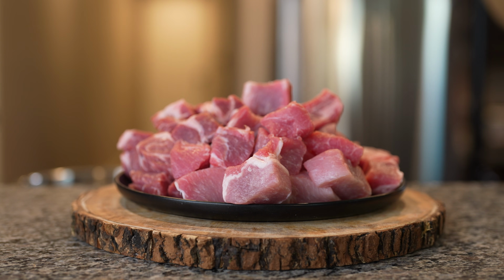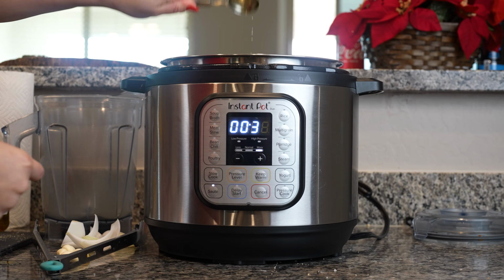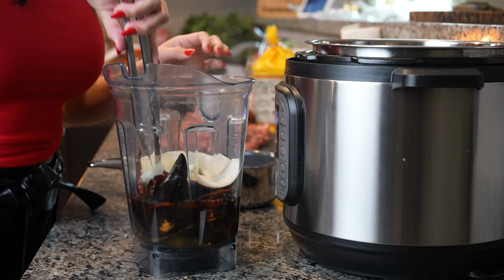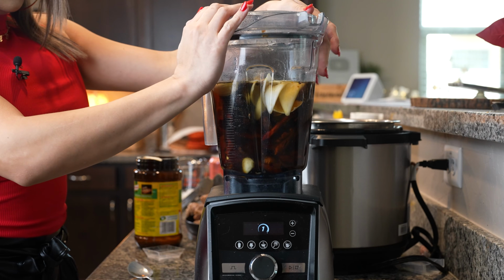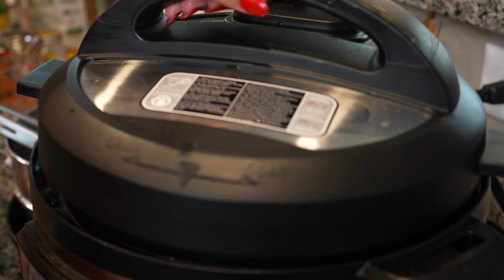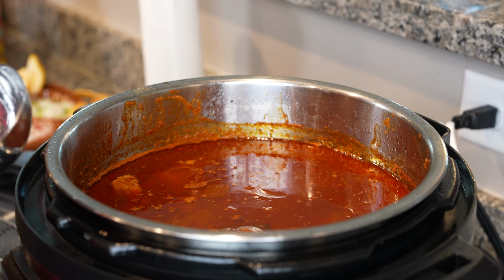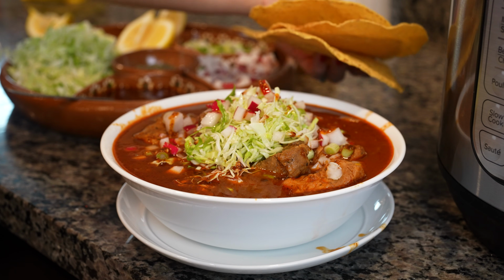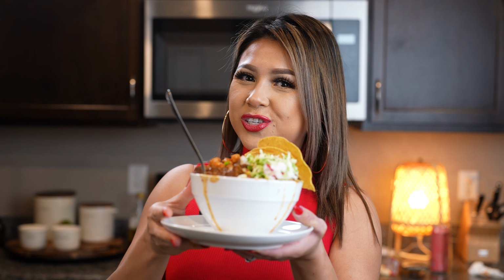The BEST POZOLE ROJO IN AN INSTANT POT RECIPE | RED POZOLE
Today I’m going to be sharing with you how to make the best pozole rojo in an instant pot! Let me tell you this recipe is seriously super easy and it takes less than one hour to enjoy a hot bowl of pozole! For those who like to judge based on the tools I use, let me tell you if my grandma had an Instant pot back in the day, I guarantee you she would use it too! Either way if you are one of those, I already have a recipe on the original way 😉 so don’t panic!!! But if you are busy and want it fast then here you go this recipe is for you!!! Now let me tell you, it’s easier to throw in the meat without searing but me personally I find it doing it that way, the meat has no flavor it’s just different! I like to take the extra minutes and sear my meat! A good pozole has to be full of flavor!
Like every recipe and every household, there are tons of variations that make this delicious recipe, you can constantly adjust it to your taste; I hope you enjoy it as much as my family and I do, and as always, if you do, please don’t forget to give me a big thumbs up, comment down below your thoughts and if you new to my channel, please hit that subscribe button so you can be part of our family! 😘

You can make this recipe using chicken, cook for 20 mins

Tip: if your Chile pods are normal size( use only 12 mine were on the small size,  lately my favorite brand are coming small so I used 15

** I love to use New Mexico Chile pods they are medium heat for me is perfect but if you want your pozole to have no spice, use guajillo 😉

Ingredients: I’m using a 8qt instant pot makes 8-10 servings
2-3 lbs pork shoulder
2 lbs pork country style ribs
3 - 25 oz each cans precooked hominy
12-15 New Mexico or guajillo Chile pods
2 Chile ancho or pasilla
Chile árbol (optional)
1/4 white onion
4 garlic cloves
1 tbsp chicken bouillon
1 tbsp oregano
1 tsp whole cumin
1 tsp whole black pepper
2-3 tbsp coarse salt
1 tbsp black pepper
8 cups water
1 serving of love 💕